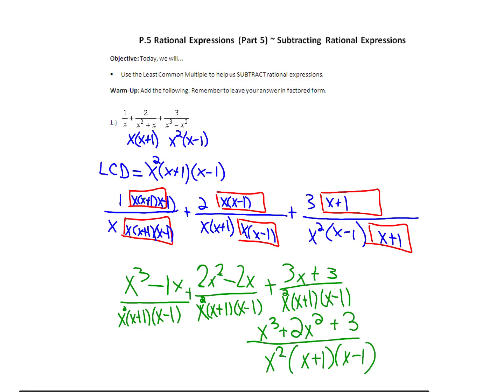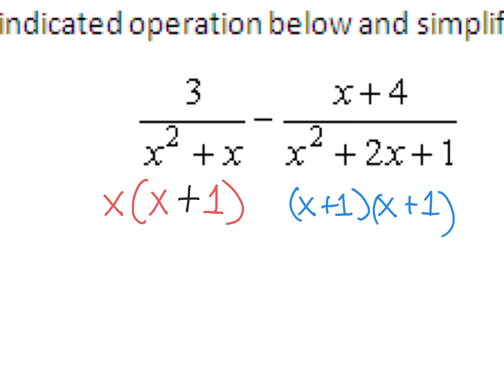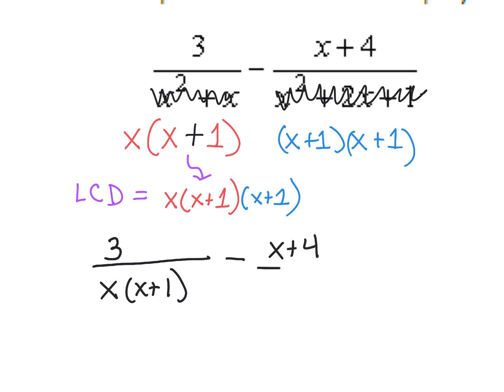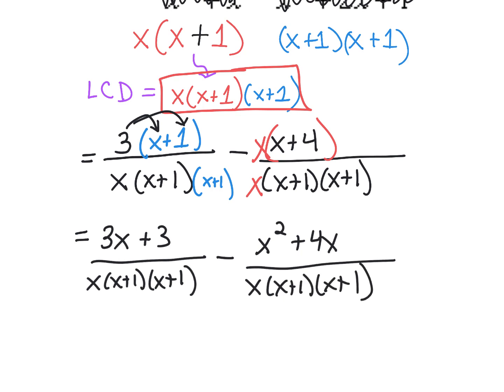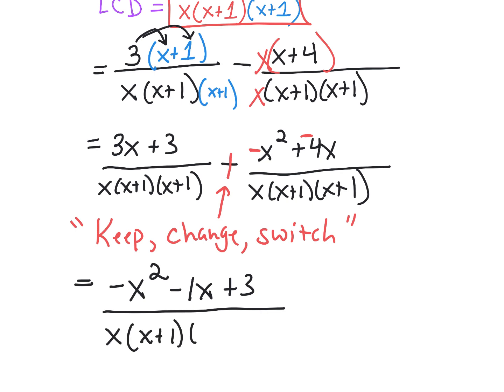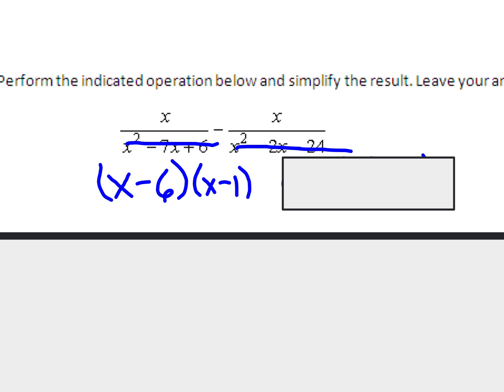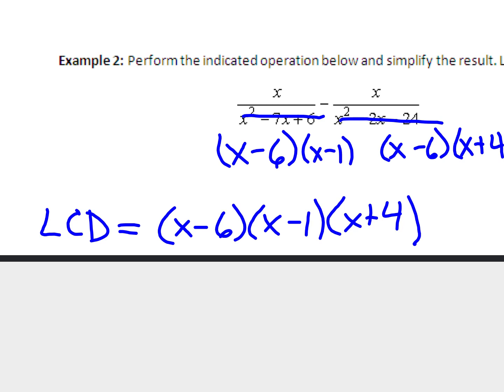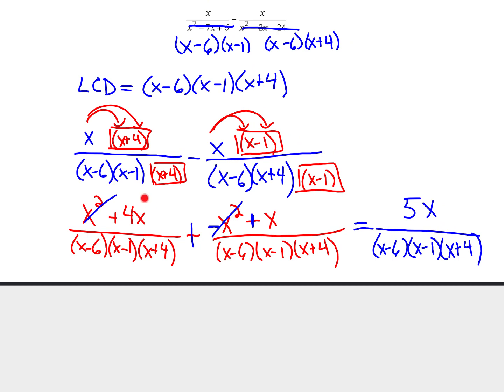P.5 Rational Expressions (Part 5) ~ Subtracting Rational Expressions.mp4